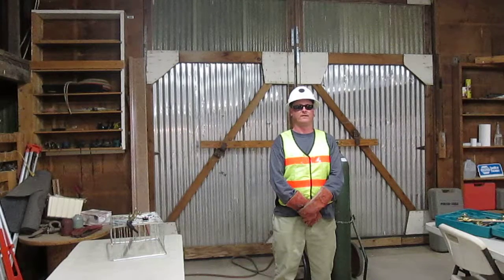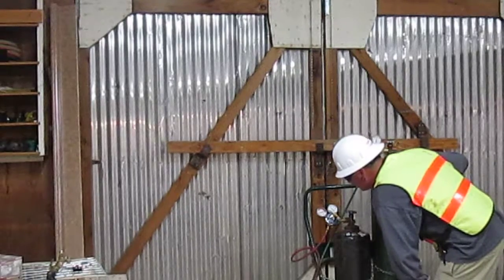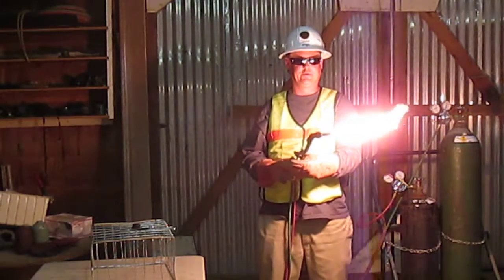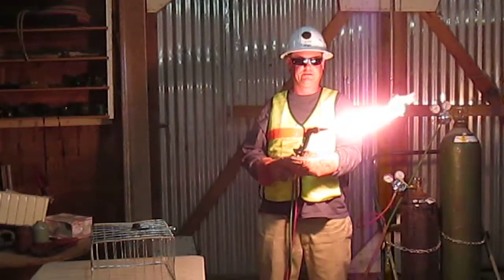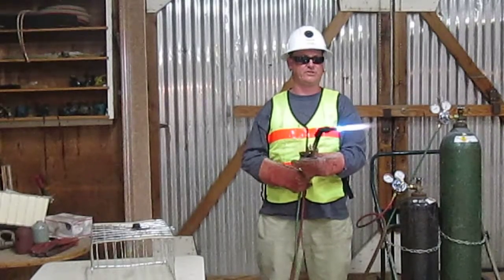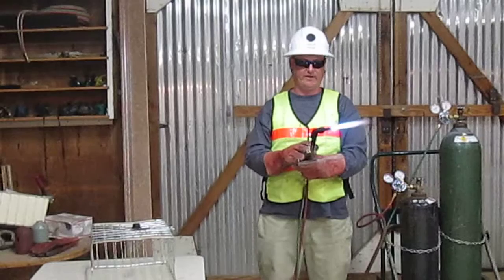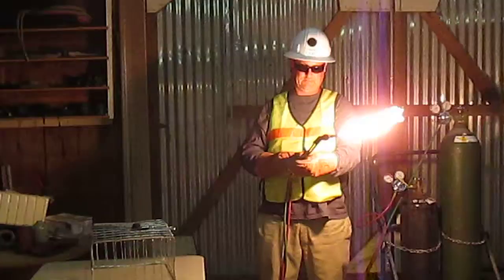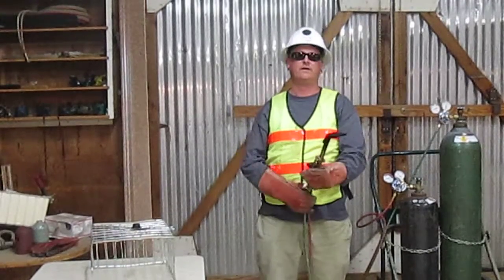how to get a cutting flame heo david lange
the steps in order to make sure you have a cutting flame with oxyacetylene